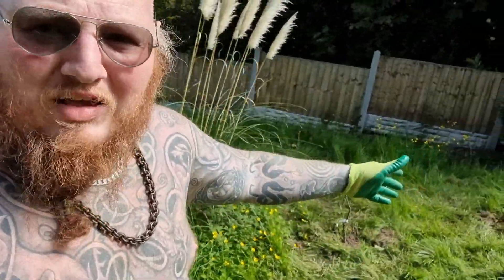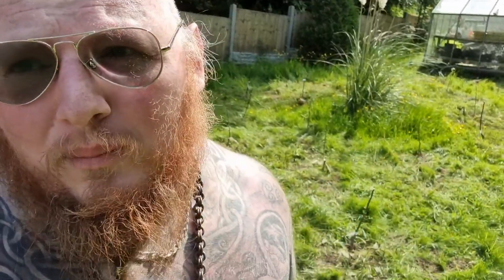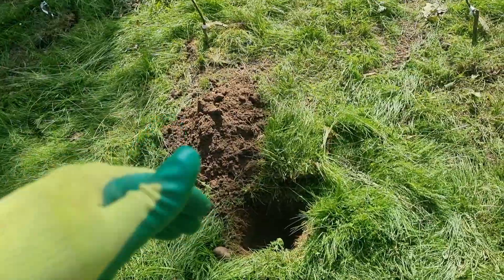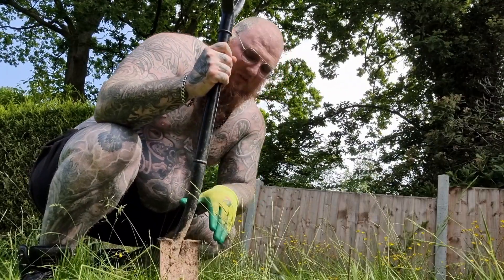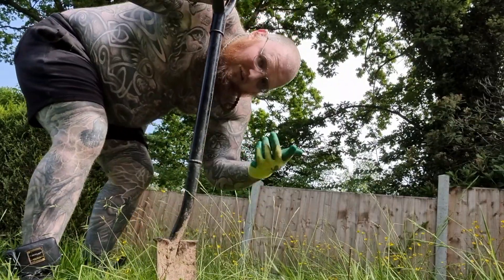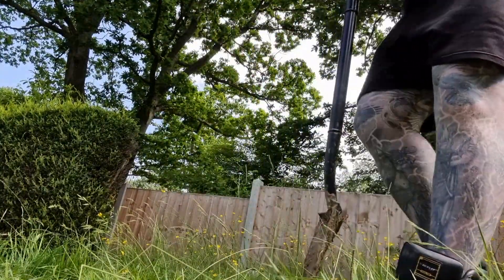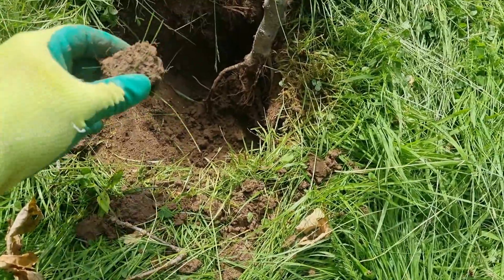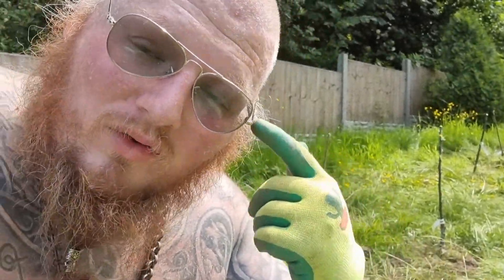The Tattooed Gardener - planting an Orchard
Starting off this years gardening projects with planting a range of fruit trees creating my own orchard, with a total of 34 apple, pear and plum trees.